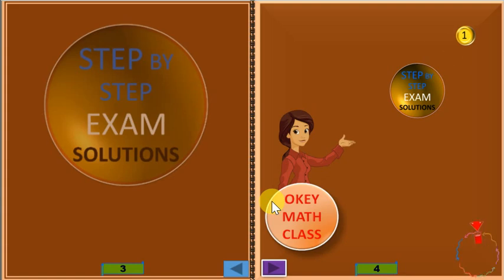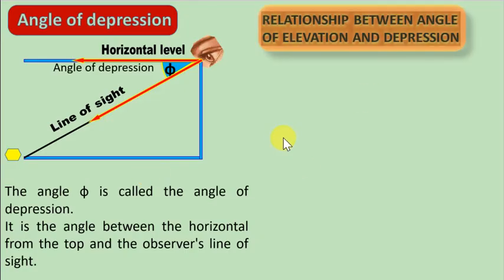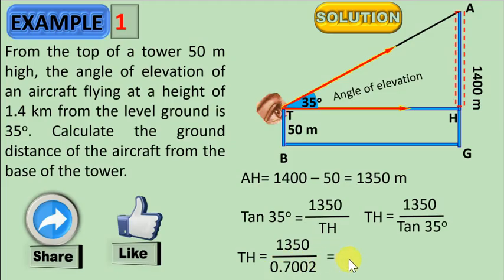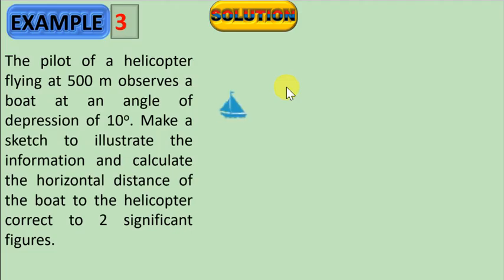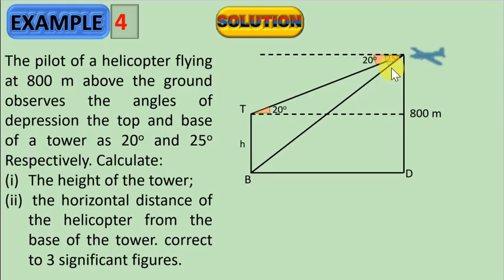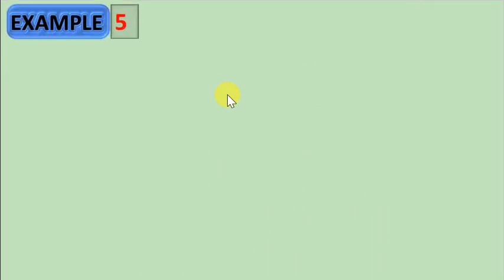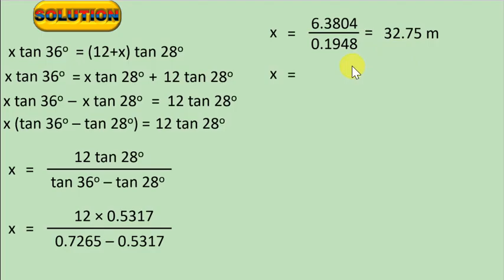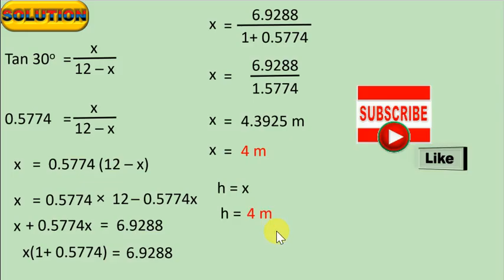Angle of elevation and depression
This presentation covers everything you need to know about the angles of elevation and depression, from concept to applications in solving triangles. It also covers the use simple trigonometric rations to using sine and cosine formula in solving triangles. This is very simplified for the understanding of the students at all levels.